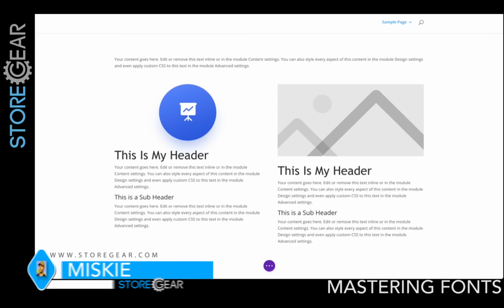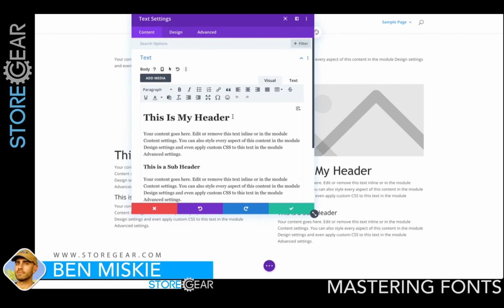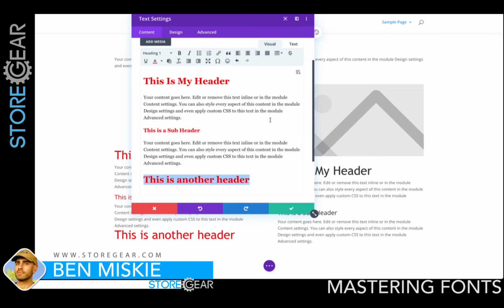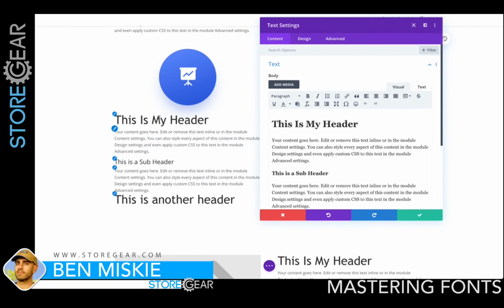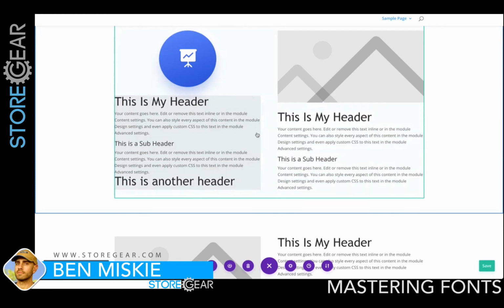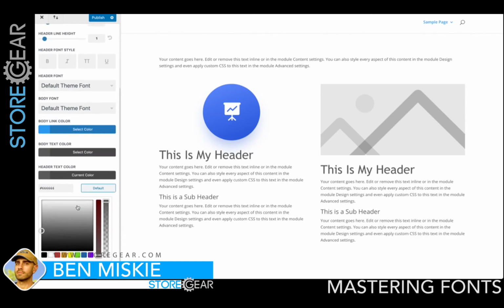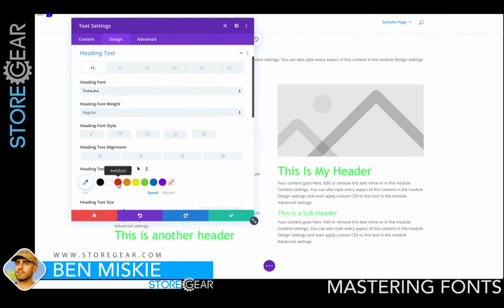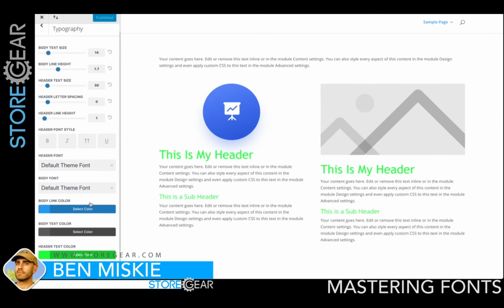Mastering Fonts in the StoreGear Visual Builder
Overview of how fonts work and how to properly set up your fonts to keep things consistent and easy to manage in the future.